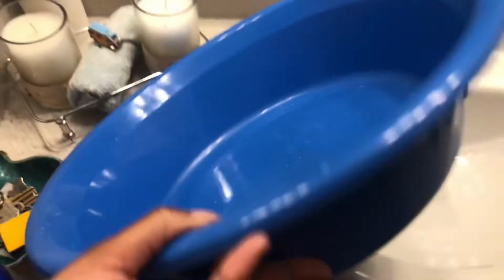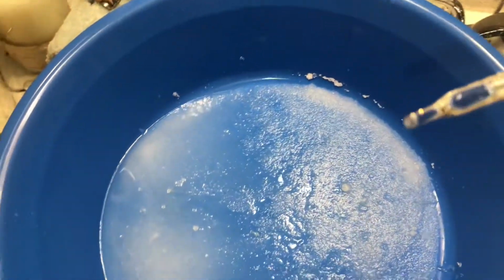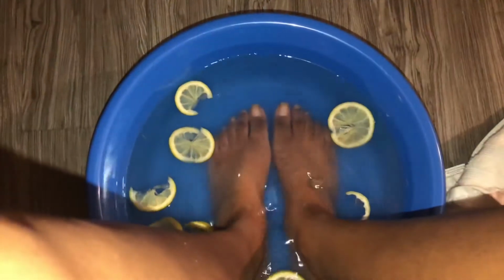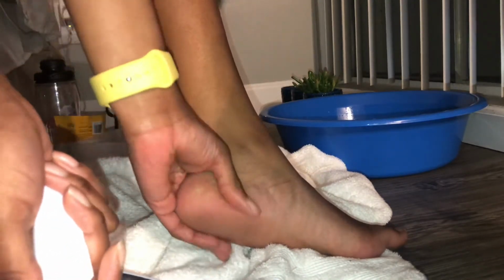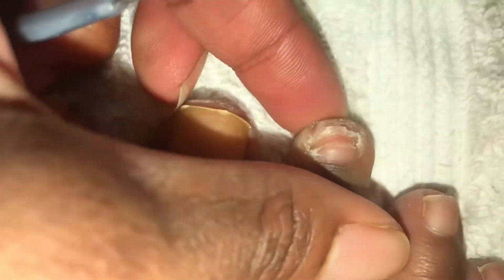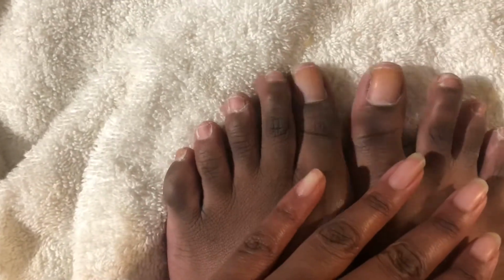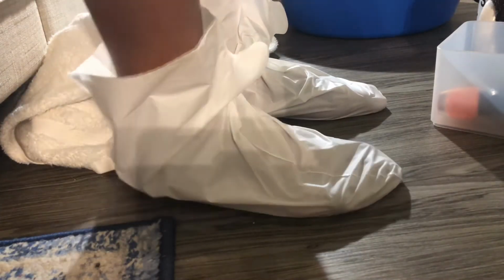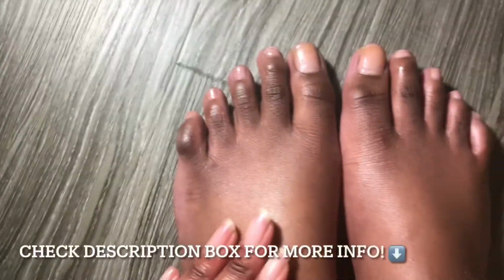SELF CARE SUNDAY! ~ AT HOME PEDICURE FOR BEGINNERS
Happy Sunday!

In continuation with 30 days MENTALLY FIT, I thought a nice little self care Sunday was called for. A major part of self love is taking time out to show yourself some love. The way that can be done is by partaking in activities that make up feel good/relaxed/at peace/ happy.
One of those activities for myself is painting my nails. I didn’t end up painting my nails in this video because my main goal was just cleaning them, but this was very relaxing and fun even. My feet felt so good and soft after this simply pedicure, I love it.

Things you need:
- plastic tub
- epsom salt
- essential oil
- vinegar
- lemon
- moisturizing foot mask
- pedicure set (nail clipper, file, etc.)

I had a great time doing this as a treat to myself. I hope you feel the same way!

QOTD- “True self care isn’t salt baths and chocolate cakes, it’s making the choice to build a life you don’t need to escape from.” - Brianna Wiest